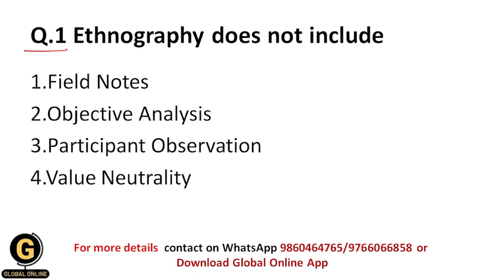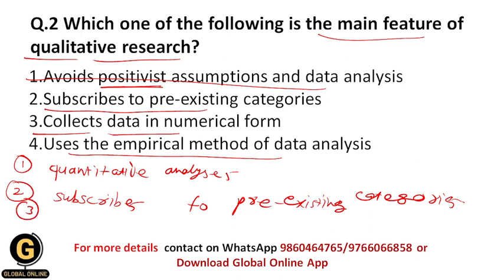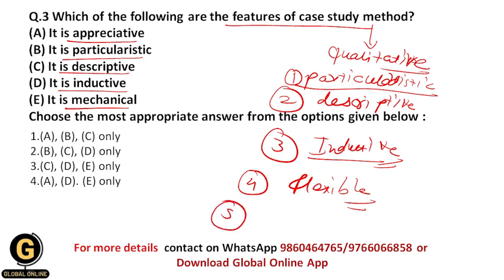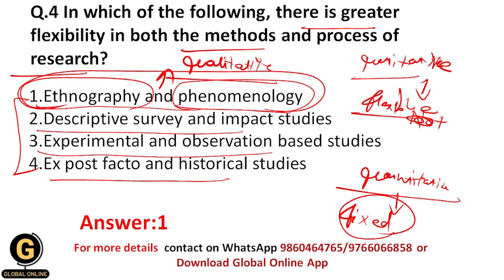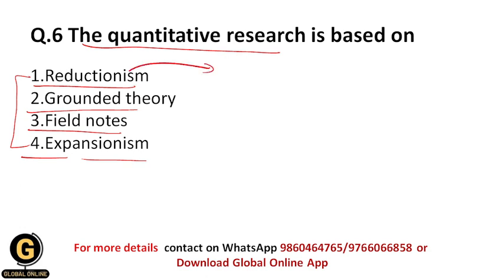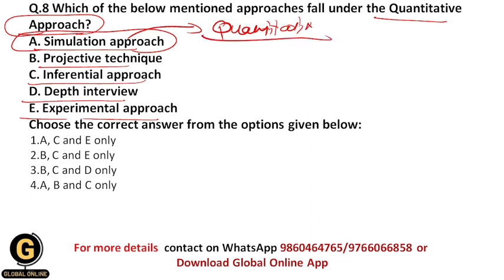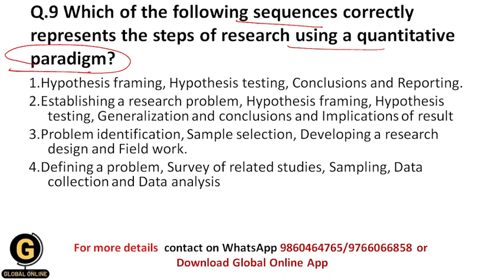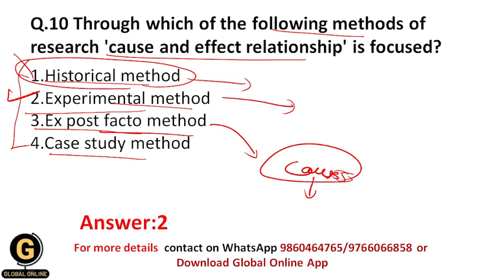Qualitative and Quantitative Research MCQs|PhD Entrance Test At Anna University 2023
In this session, I have explained qualitative and quantitative research by using MCQs.

Online Courses available on Global Online University app:

           1.UGC NET ECONOMICS
           2.UGC NET COMMERCE
⏩ KSET
⏩ APSET
⏩ MHSET Chemistry
⏩ MHSET Economics
⏩ MHSET Commerce
⏩ MHSET Management
⏩ TNSET Paper 1
⏩ TNSET Chemistry
⏩ TNSET Economics
⏩ TNSET Commerce
⏩ TNSET Management